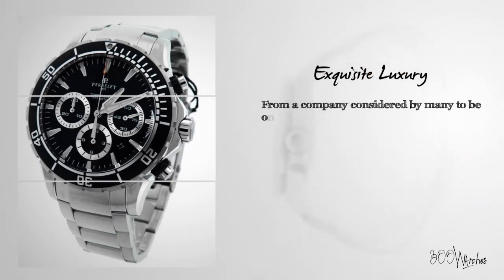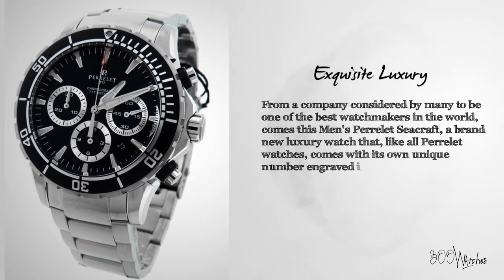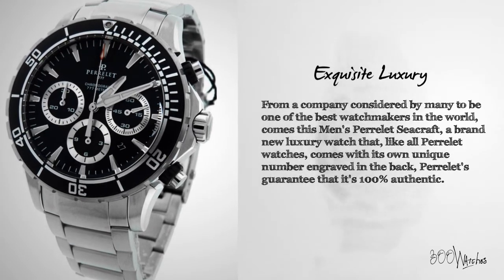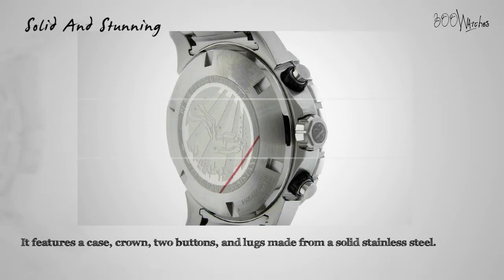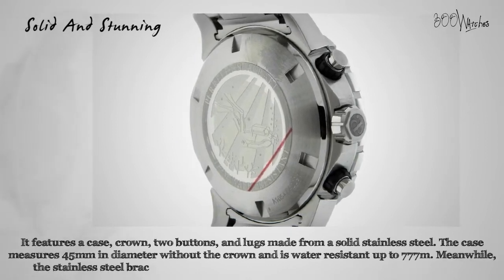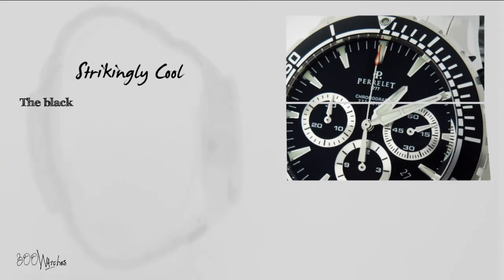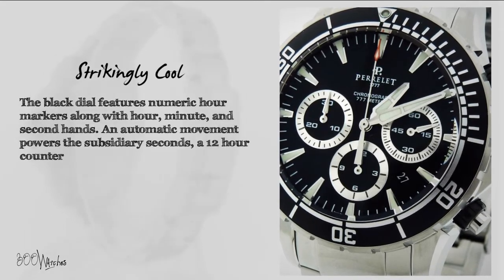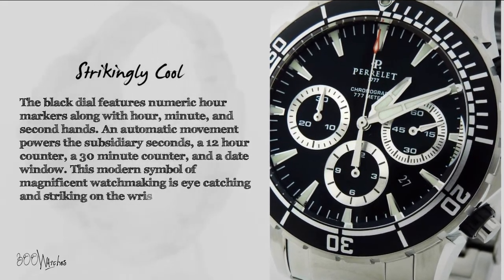Perrelet Seacraft Chronograph Automatic Watch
This Men's Perrelet Seacraft A1054/B is a brand new watch. All of the functions work perfectly. There are no signs of wear on the case, crystal, or strap. The retail price for this luxury watch is $5400. It is guaranteed 100% Authentic.

It features a case, crown, two buttons, and lugs made from a solid stainless steel. The push down back plate helps to protect the automatic movement.